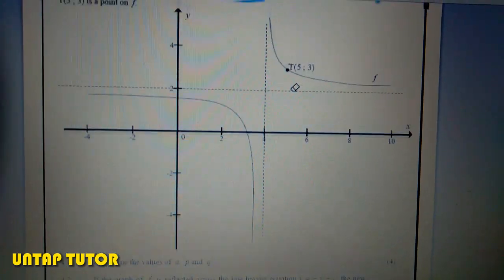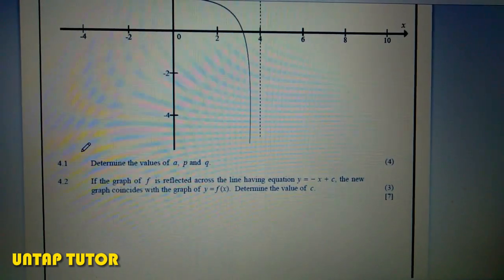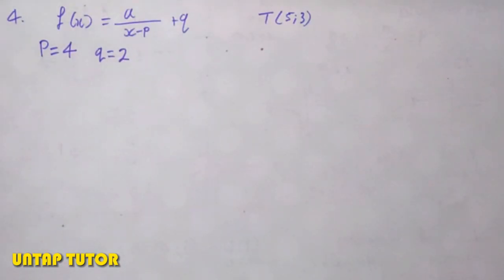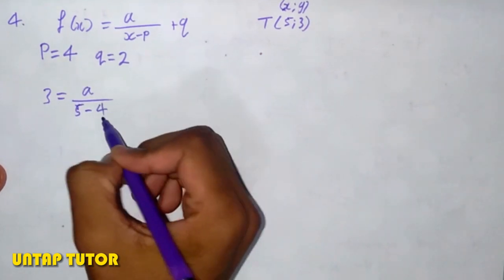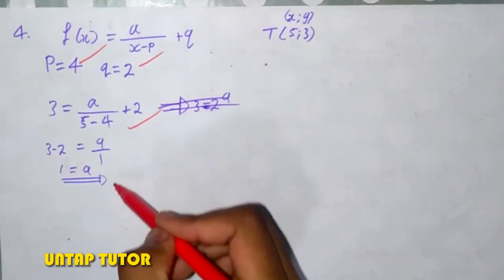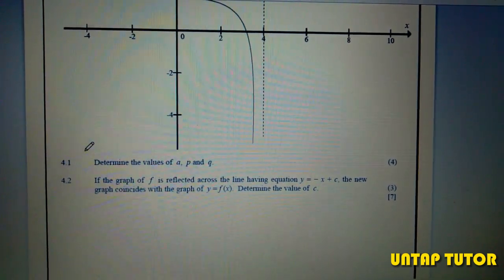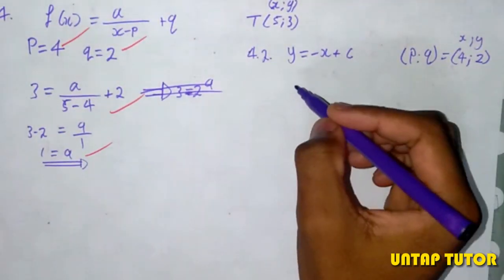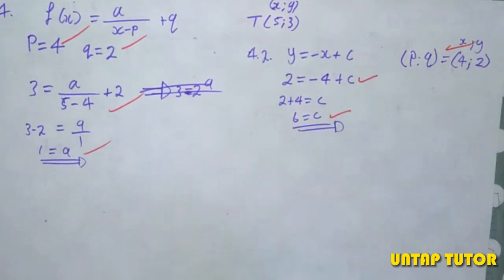Functions Gr12 - Hyperbola Practice Questions